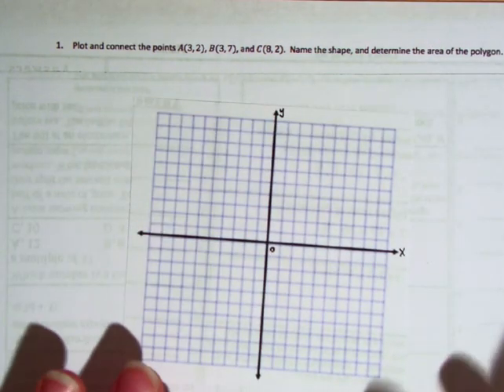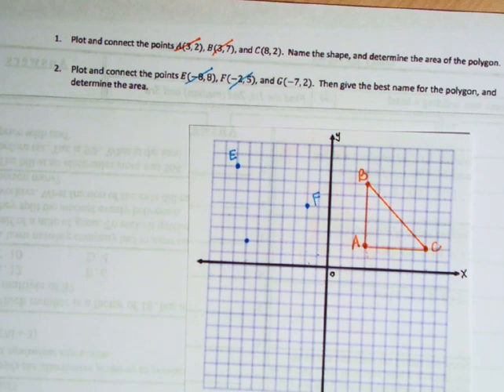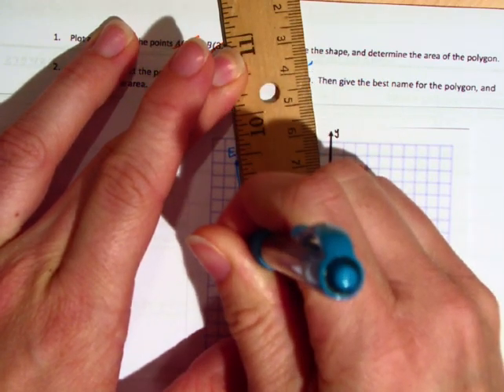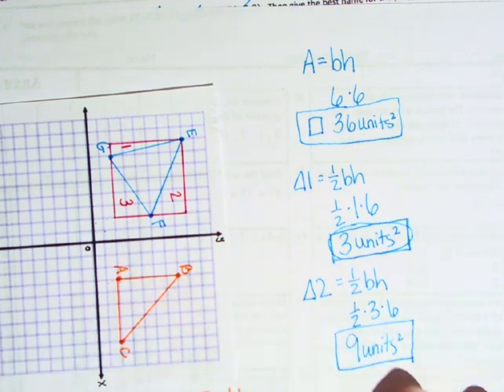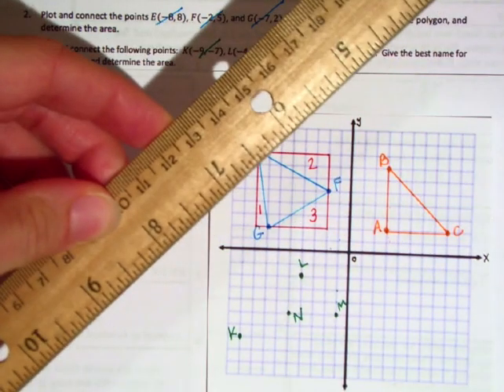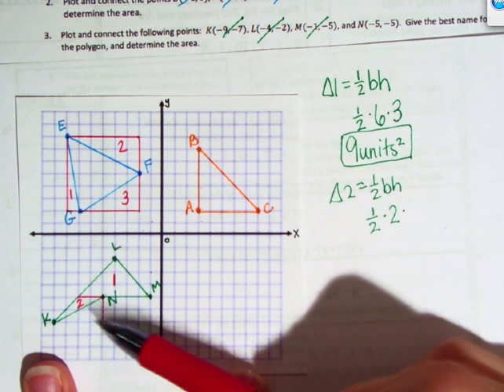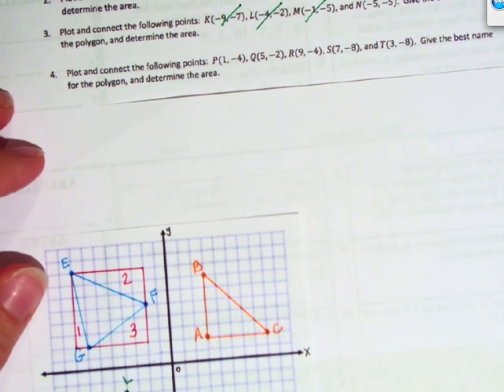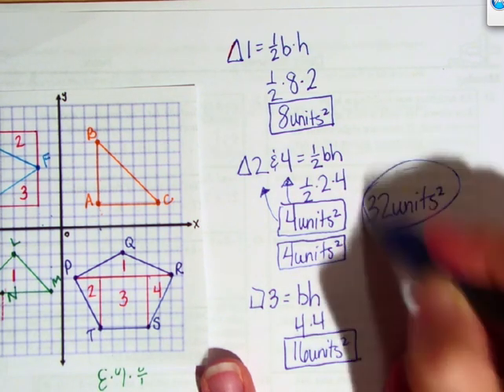Drawing Polygons on Coor Plane 5 8